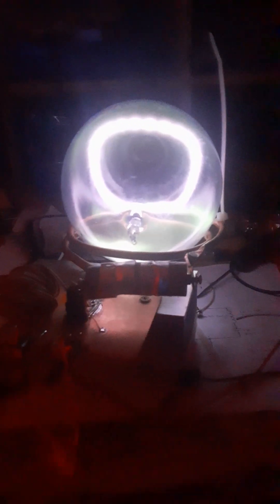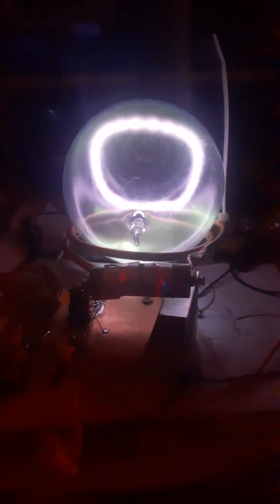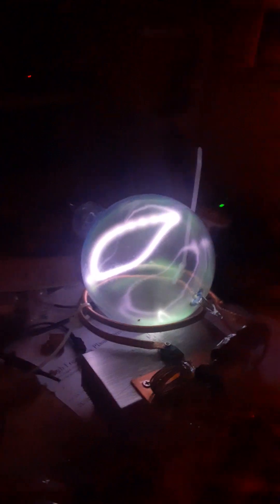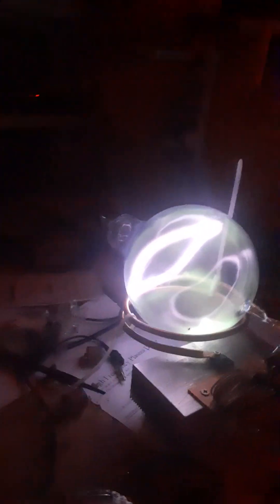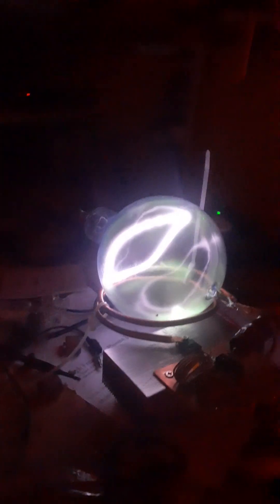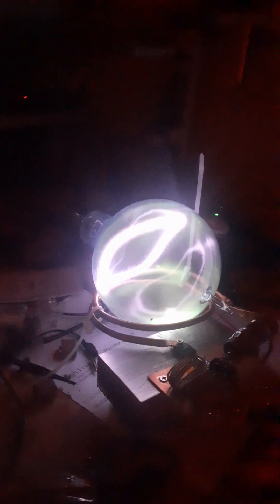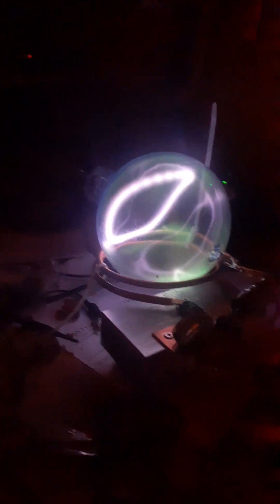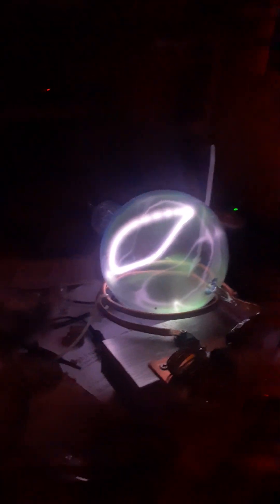Toroidal Plasma 5: Even more Awesomeness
Magnetically Coupled Plasma (maybe) in Xenon Gas